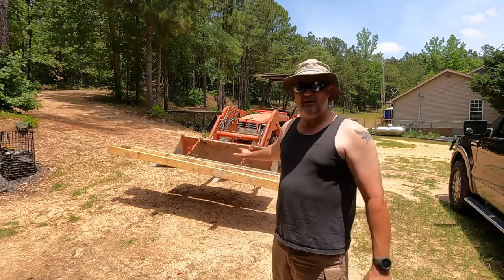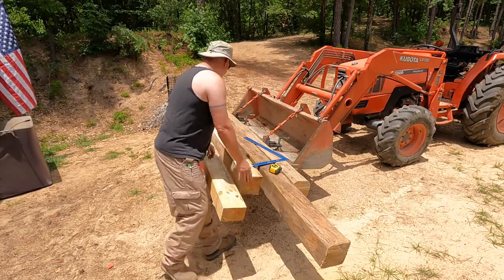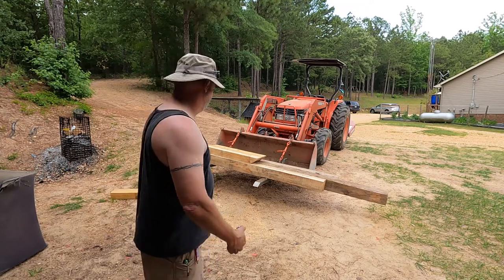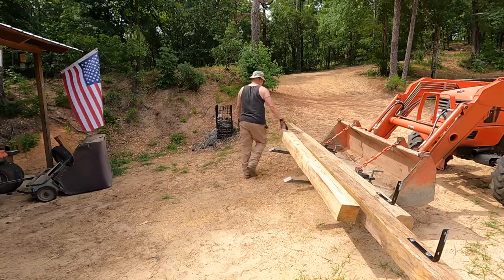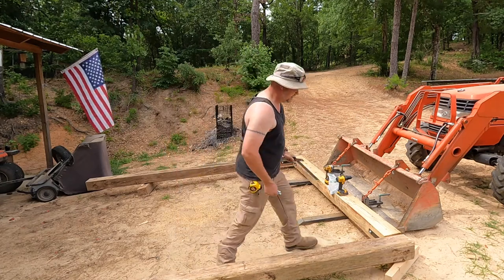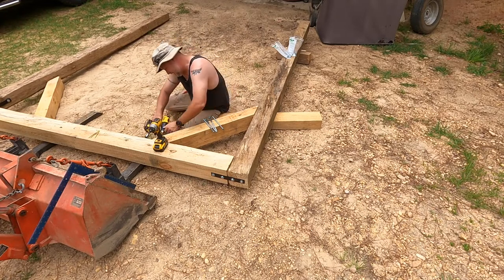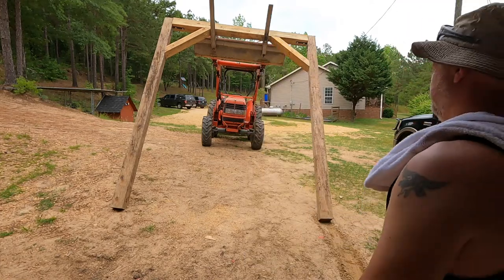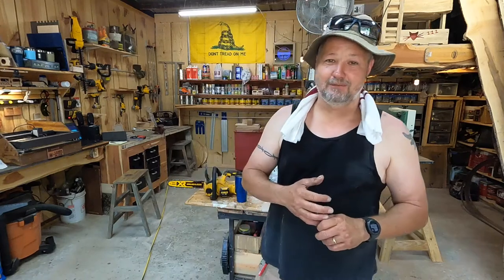Building a wedding arbor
When I am asked to build something new, I have to figure it out and make it happen. I am a hobby woodworker, sawmill operator and laser engraver. This arbor is made from true 6x6 pine that I milled on my Woodmizer LX25. I use lag bolts and metal brackets to put it together. The wood used was collected after a storm and milled into the beams.

Large Impact wrench

drill and small impact set